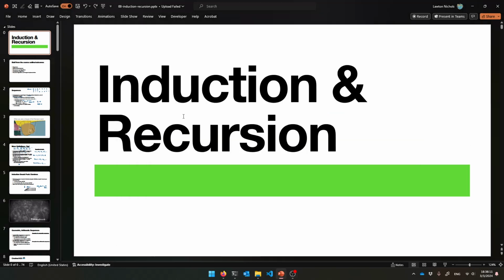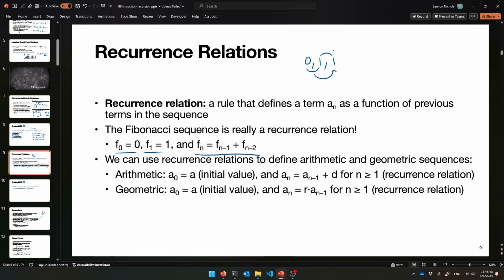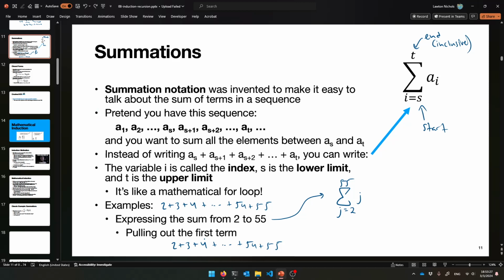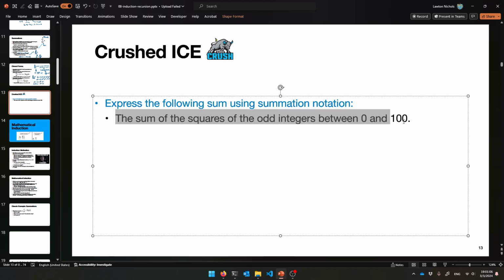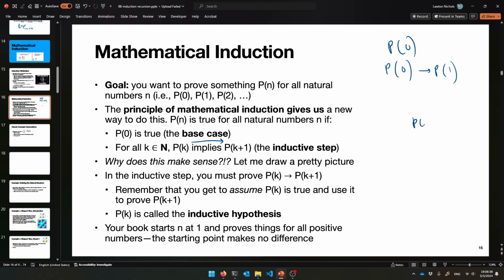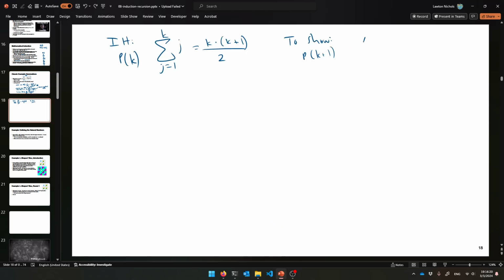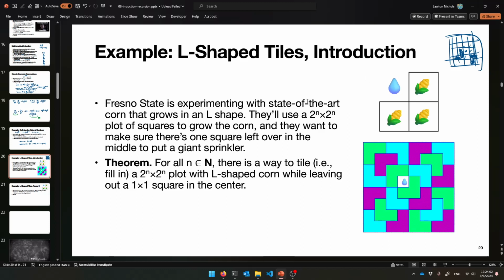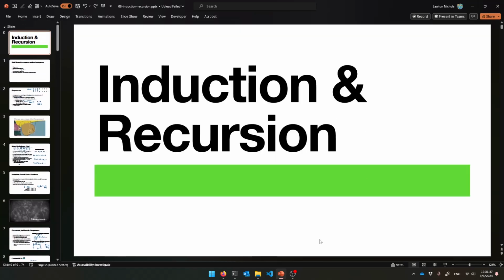(S24) CSCI 26 Lecture 19